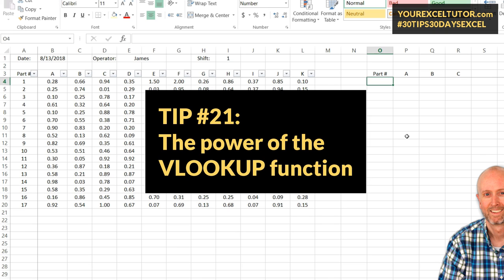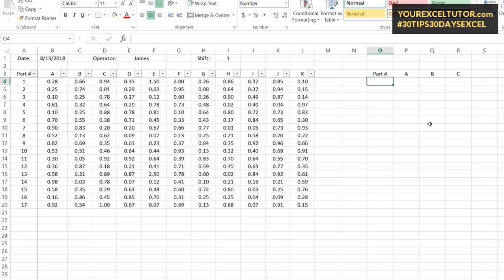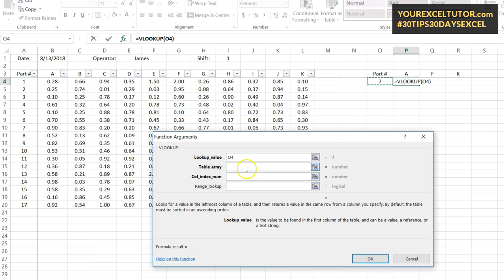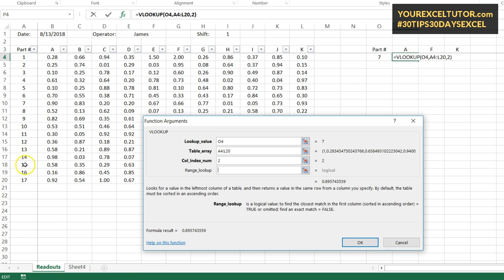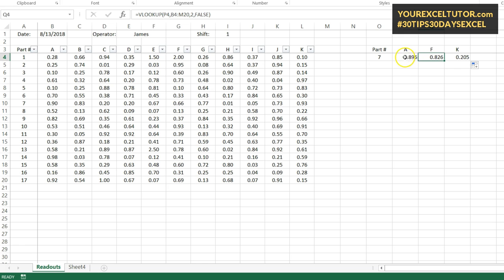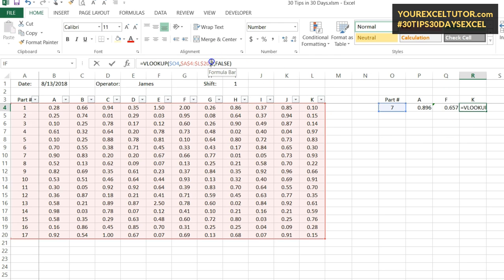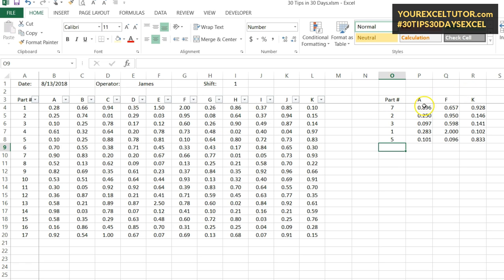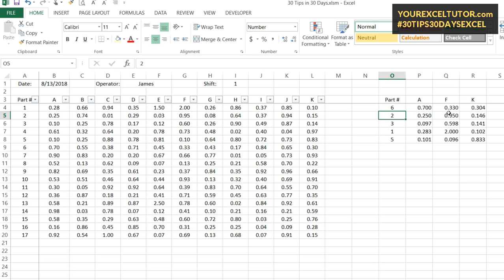30 Excel Tips in 30 Days - Day 21 - The Power of VLOOKUP